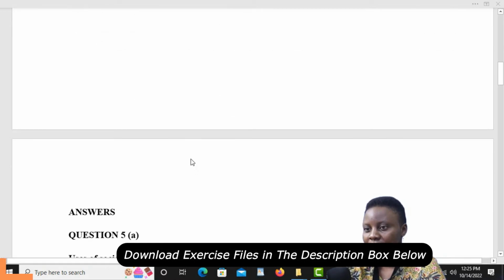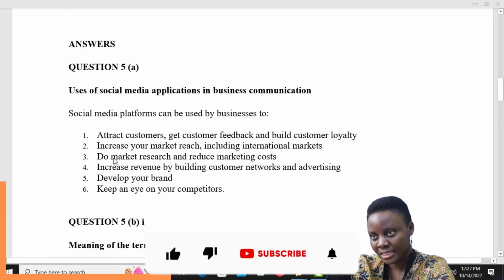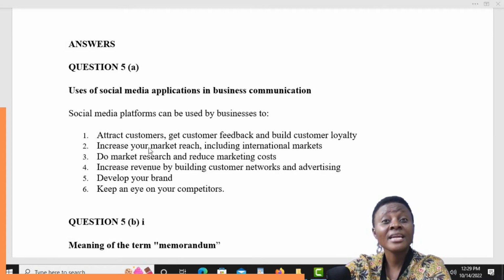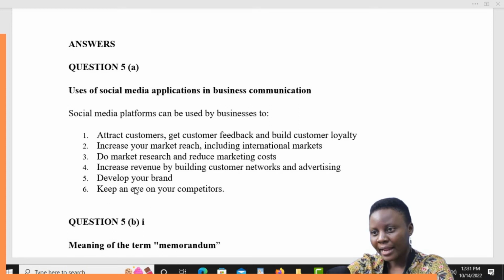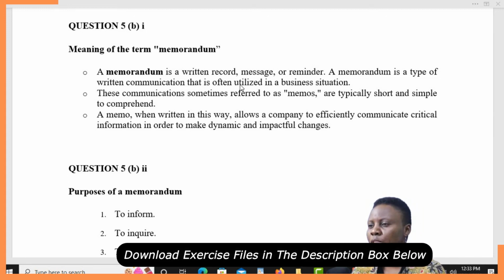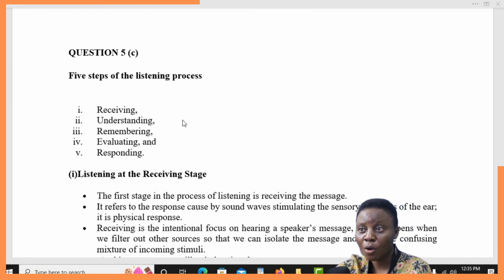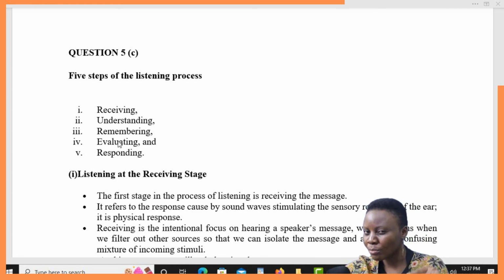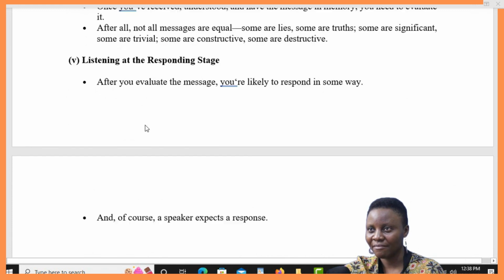CPA COMMUNICATION SKILLS APRIL 2022 Q5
//🔹DOWNLOAD LINK

// IMPORTANT LINKS